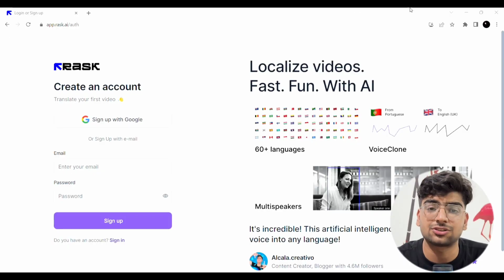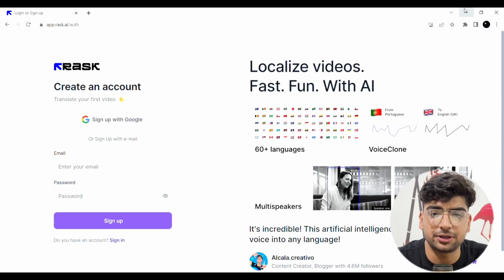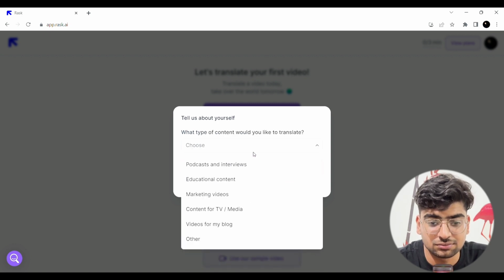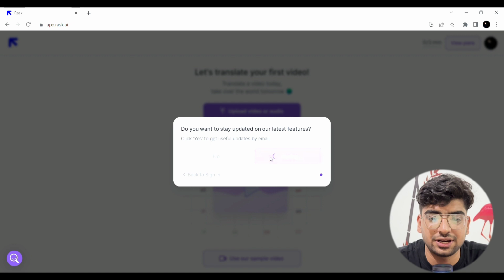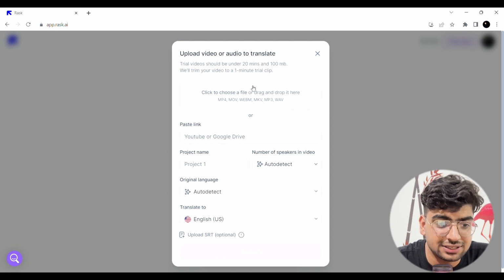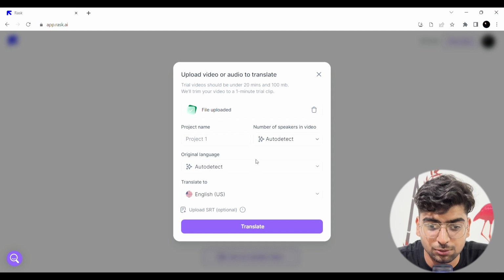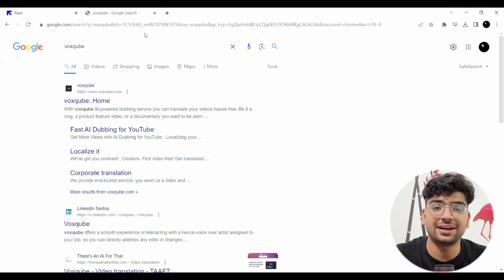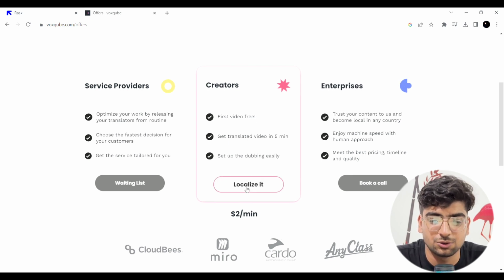Clone Your Voice in Different Languages: How to Sound Authentic in Any Language | Be10x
Discover the groundbreaking technique of voice cloning across multiple languages. Dive deep into the world of authentic voice replication, ensuring you sound genuine in any dialect or tongue. In our step-by-step guide, we are mastering voice adaptation with tools like Voxqube and Rash which makes effortlessly achievable. Grasp the secrets behind achieving natural and believable voice translations today.

*Want to learn how to use AI tools and grow 10X in your career and personal life? Join our 3 hour workshop on How To Use AI Tools* -

In this comprehensive tutorial, we unveil the process of cloning your voice in a multitude of languages, ensuring you retain the unique essence and authenticity of your sound. Ever wondered how to communicate in another language without losing your vocal identity? We've got you covered.

By integrating advanced technology with linguistic expertise, we offer insights into producing voiceovers, podcasts, or any digital content that requires you to sound authentically 'you' in any language. From the nuances of tone to the intricacies of accent, this guide is tailored to ensure that your voice remains recognizable, regardless of the language. Whether you're a content creator, linguist, or just someone intrigued by the marvels of voice technology, this is your ultimate resource. Embrace the future of multilingual communication and make your voice heard globally!
Embrace the change and be at the forefront with us. 🌐